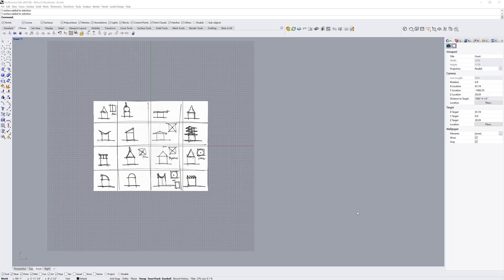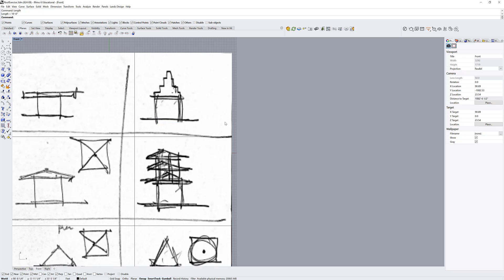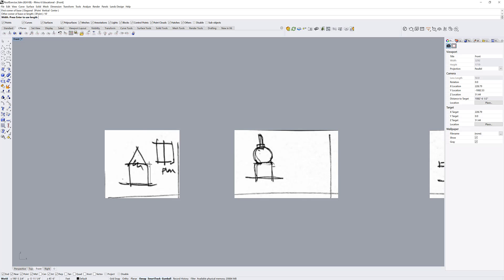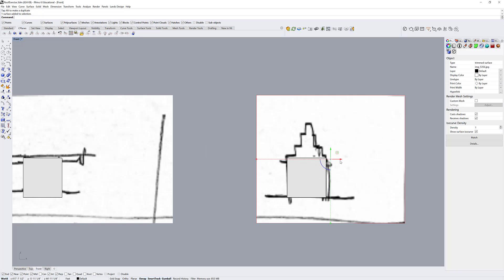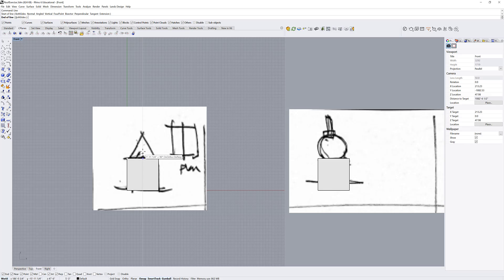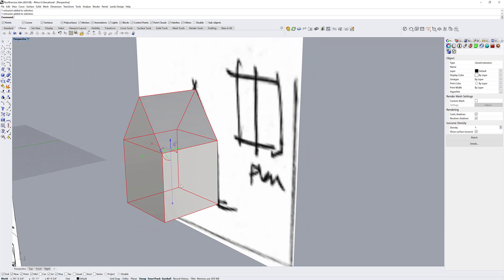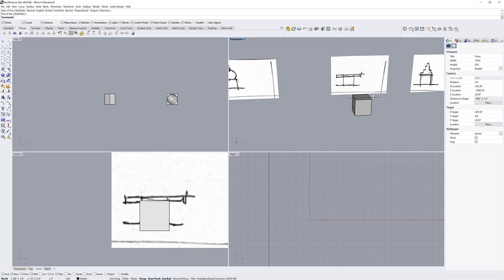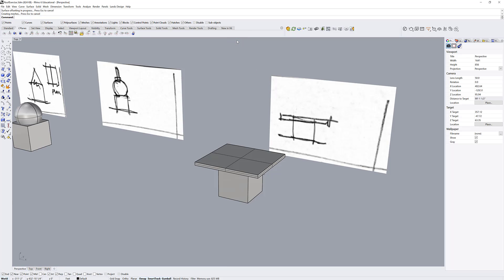1.03 Elevation to Solid (Method 3)